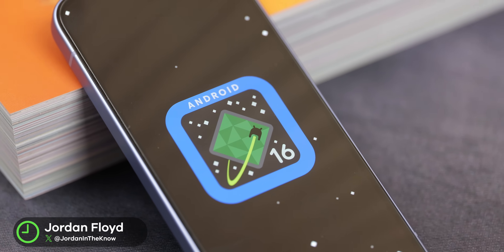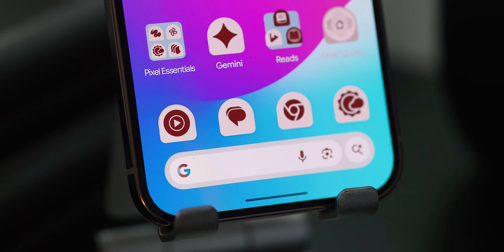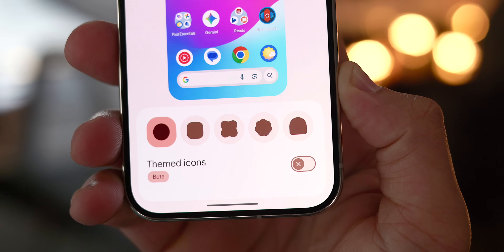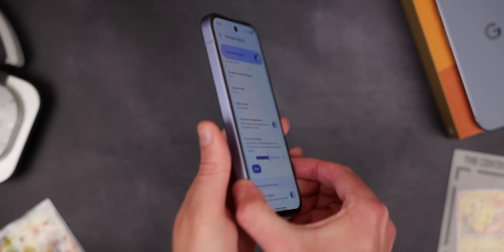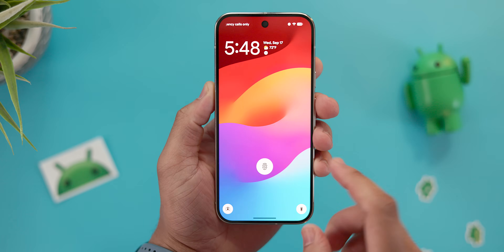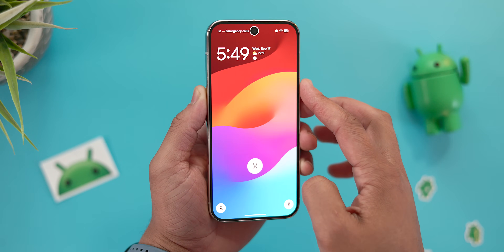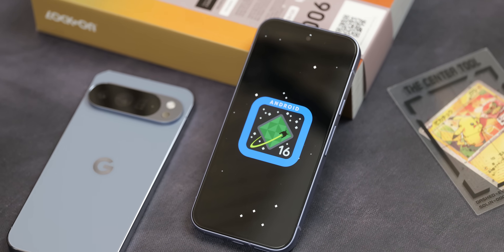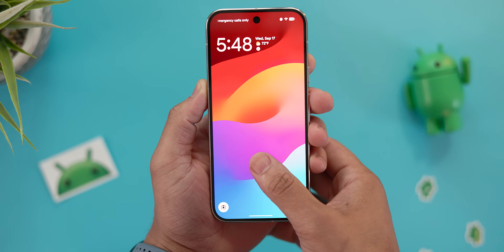Android 16 QPR2 Beta 2: Everything NEW!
We're back on betas baby!